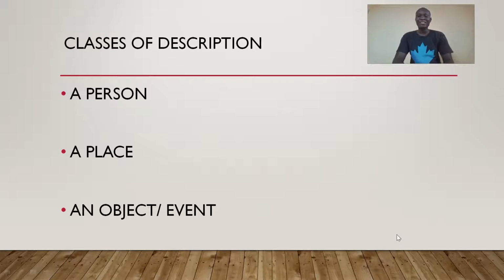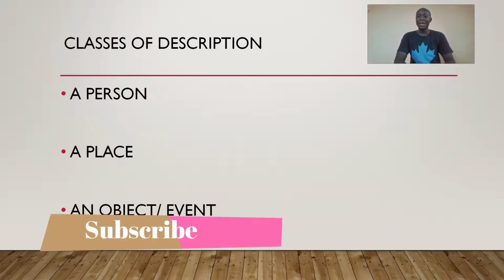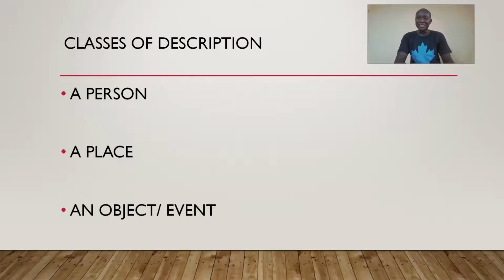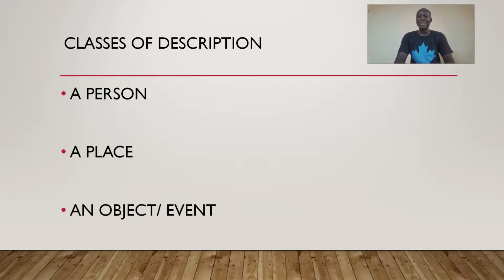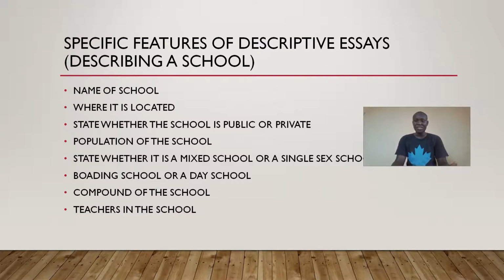Descriptive Writing(How To Write A Good Descriptive Essay) part 1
This video is a new series on descriptive writing hence titled Descriptive Writing(How To Write A Good Descriptive Essay) part 1. the main aim is to guide students and generally anyone who is into creative writing or wants to get into crative writing to know how descriptive essays or descriptive writing is done properly.
Some issues i try to address in this video is descriptive writing gcse and descriptive writing introductions. also, i try to include descriptive language that can be used in descriptive essay writing for kids and descriptive essay structure for all levels.
So, if you want to learn how to write descriptive essay or how to write a good descriptive essay, then this series on descriptive writing is surely for you.
If you are in Ghana and would be taking the WAEC BECE OR THE WASSCE examination this year, this is your go to channel to revise your notes.
specifically, i discuss how to write a descriptive essay about a person, and also how to write a descriptive essay about a place.